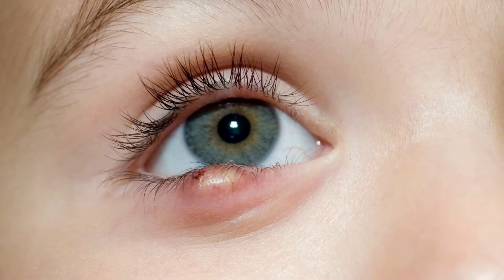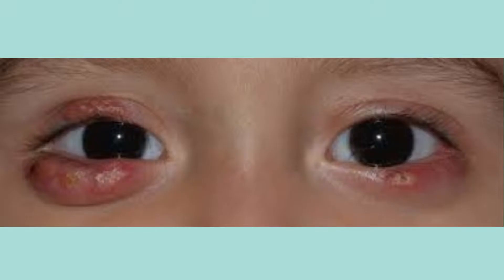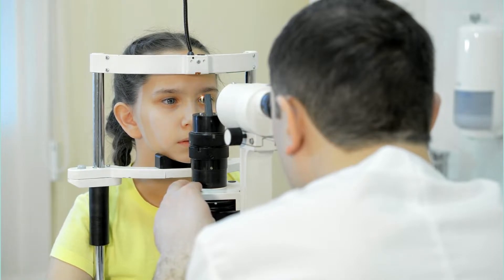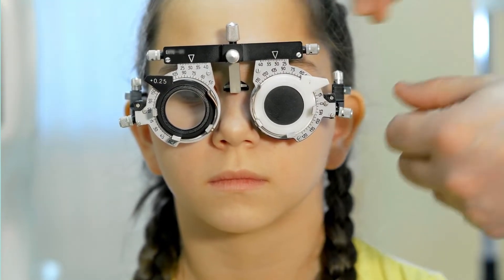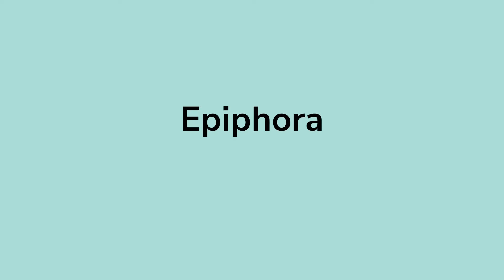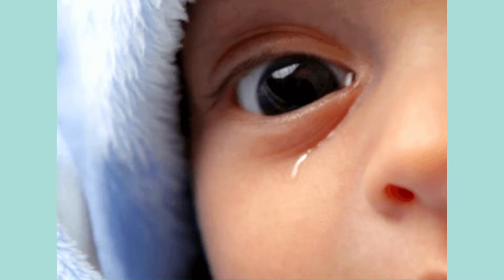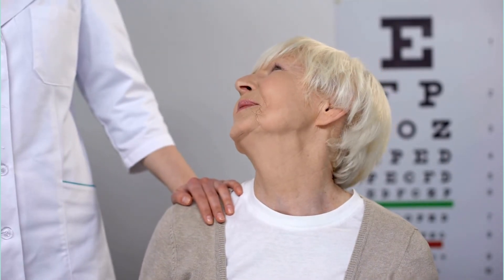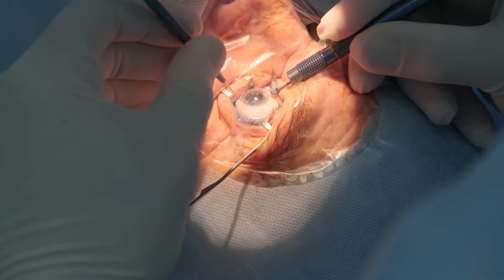Eye problems in children. Amblyopia (Lazy Eye), Strabismus, Chalazion, Astigmatism...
Children keep developing vision as they grow, but they also become vulnerable to many eye problems with age. Hence it is crucial to ensure your kids’ healthy vision, as eye problems in children can affect their ability to perform everyday activities like reading, playing, writing, etc.

Let us look at a few common eye problems in children that you need to watch out for, along with how to diagnose & treat them at an early stage.

Amblyopia (Lazy Eye),
Chalazion
Astigmatism, Farsightedness and Nearsightedness
Strabismus
Epiphora
Pediatric Cataract
Pink Eye

Untreated eye problems in children can lead to severe and long-lasting vision problems. Routine screening or regular eye checkup can help in identifying eye problems in children at an early stage.